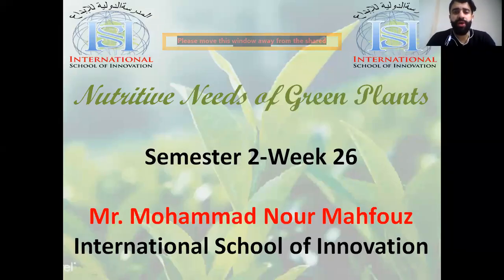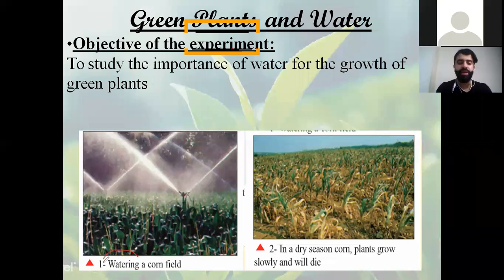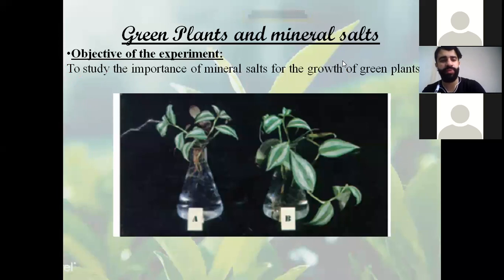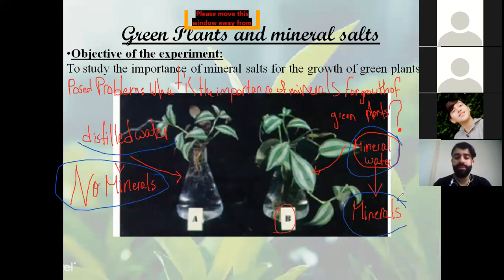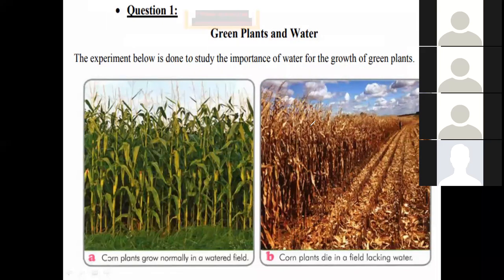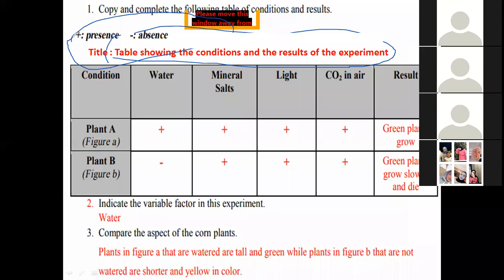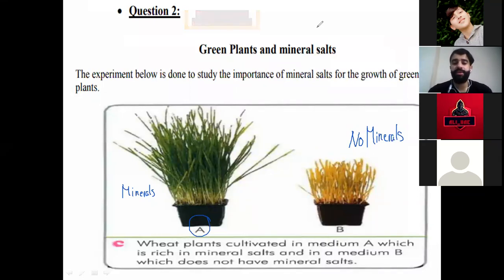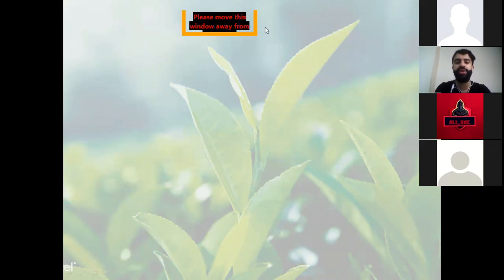S2 Live Session Grade 7A Week 26